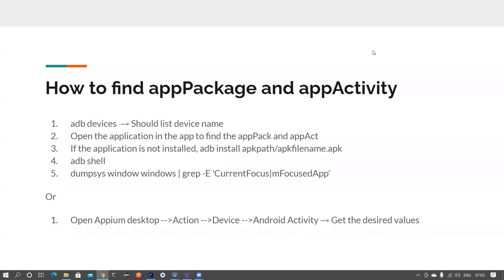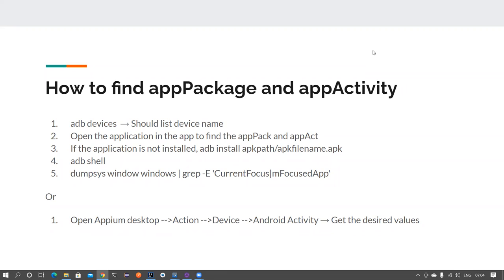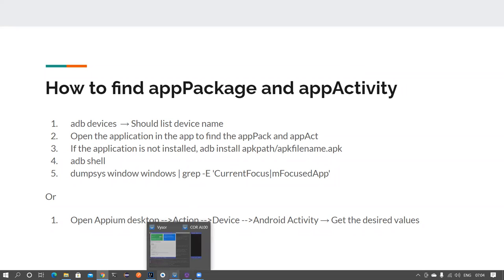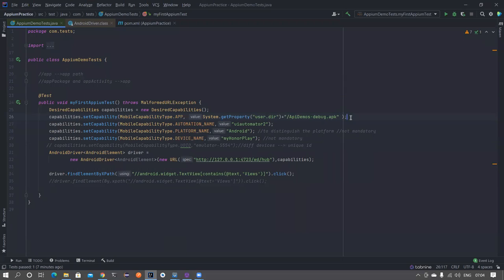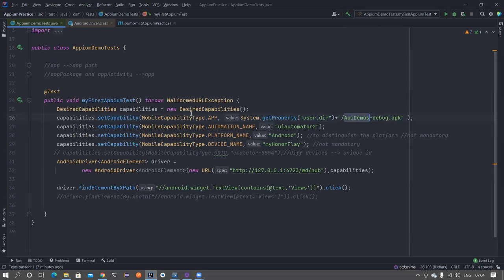Part 4 - Appium Tutorials Latest - Run Appium tests in Browserstack - App Package - Generics Basics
Hi All,

1. What is App package
2. What is App activity
3. What is bounded generics
4. How to run tests in Browser stack